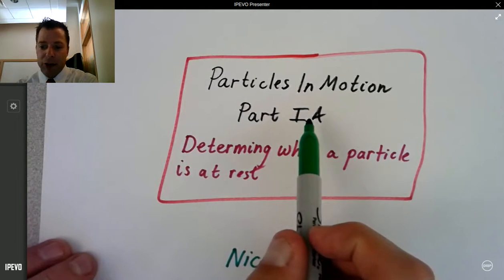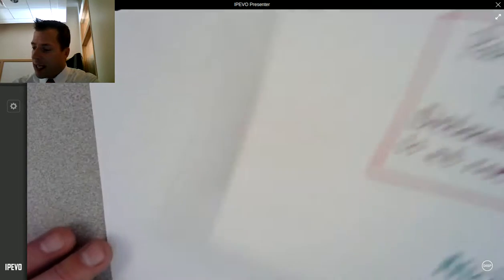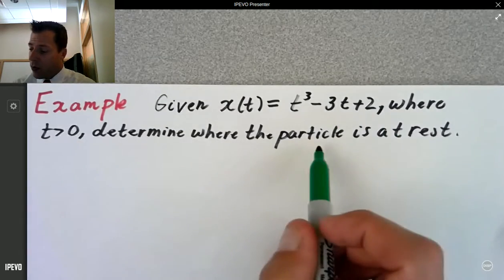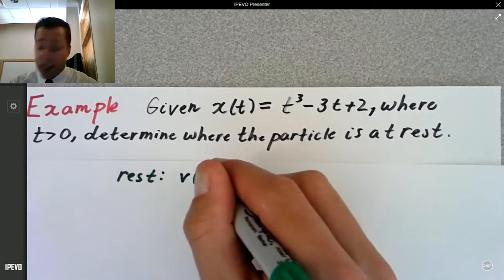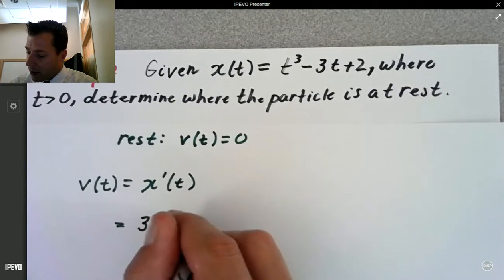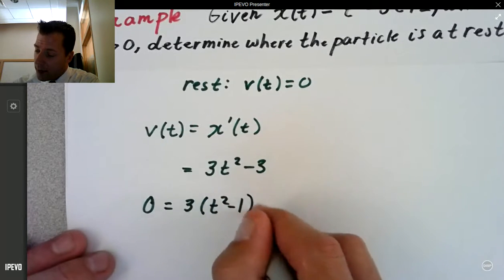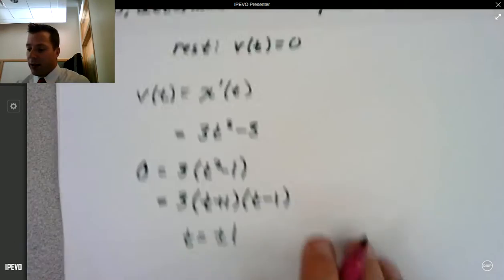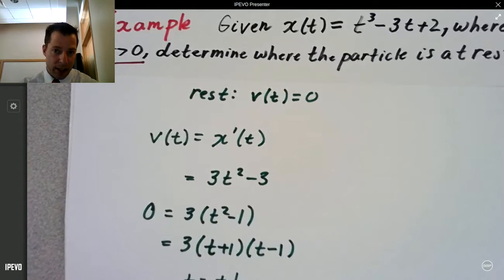Particles in Motion 1.1 Determining when a particle is at rest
Determining when a particle is at rest